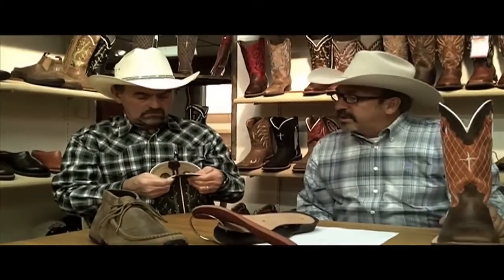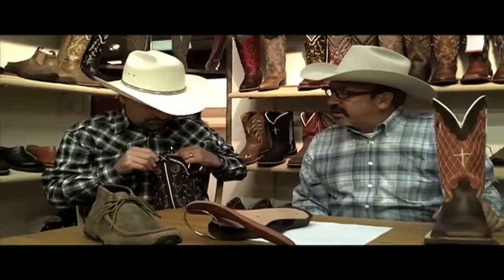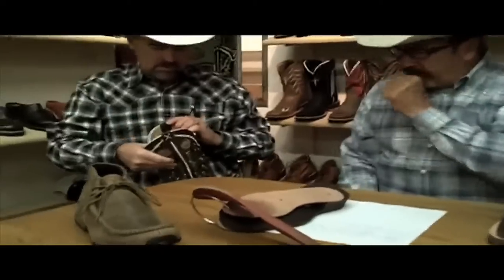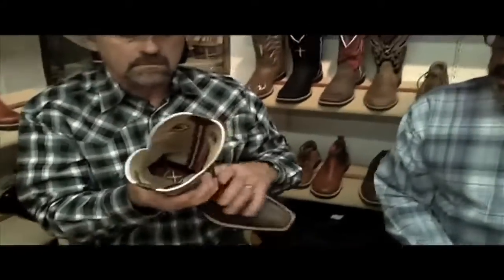Twisted X Boots | Durable Leather That Won't Sag | F.M. Light and Sons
Twisted X Boots® offers a great array of fantastic leather boots, including work, western and casual. They are dedicated to making better boots, and have put much effort into the design and development of their cowboy boots. They blend tradition with technology, so their beautiful boots are completely functional. Their boots are durable, stable, light-weight, breathable and comfortable.

Today, we discuss the fine finish work they have integrated into their boots. An example is the lining of the boot; they use a one piece lining - you don't see or feel any stitching! They use satin tape, so it's soft against your skin. On work and casual boots, they completely finish their products - roll inseams, include a mesh lining, and anchor the boot pulls.

Whatever you need, shop at F.M. Light and Sons - we've been in business for over 100 years!